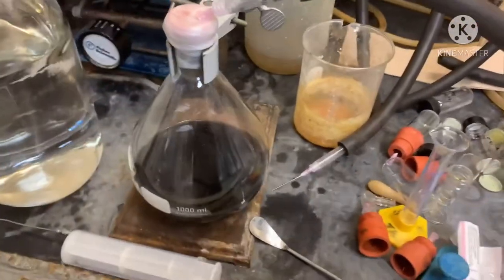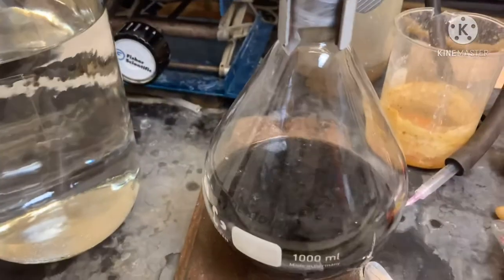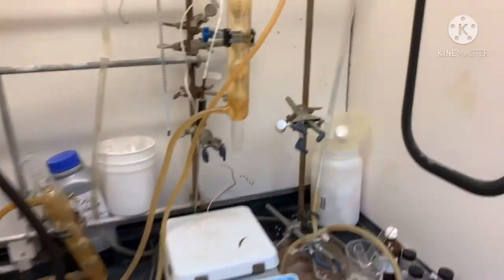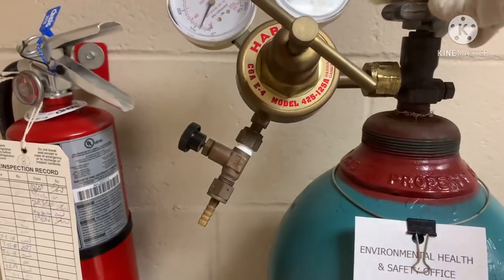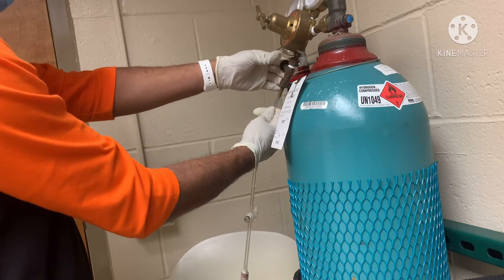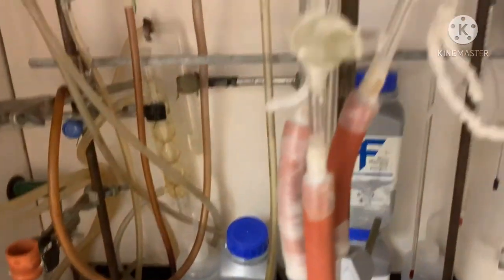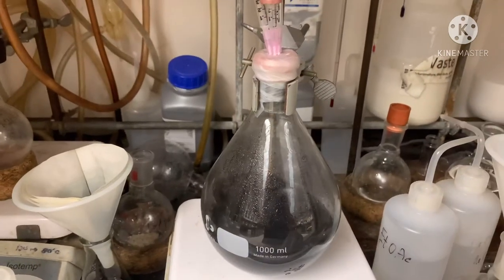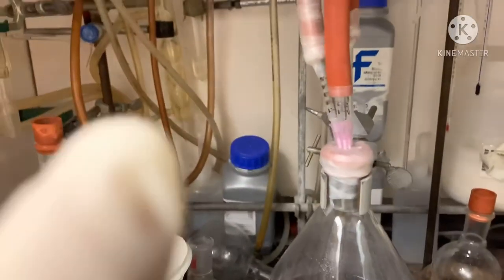Hydrogenation with Palladium/Carbon and Hydrogen gas.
This experiment is the de protection of benzyl group. Sorry for the background sound. This video was made very initial time of this channel. And now I don’t have original video. So I can’t remove background music but still very good to understand.